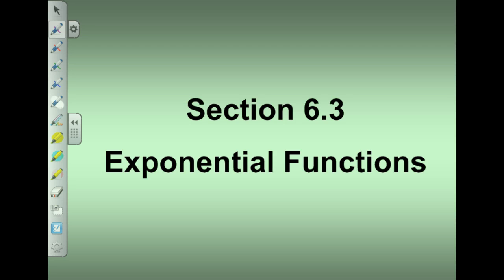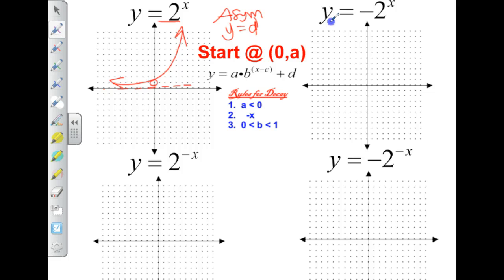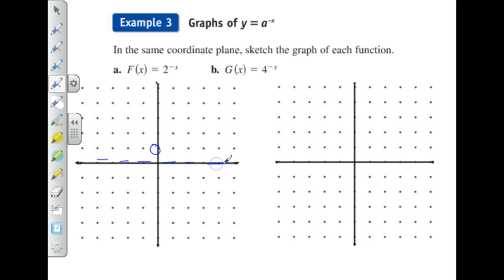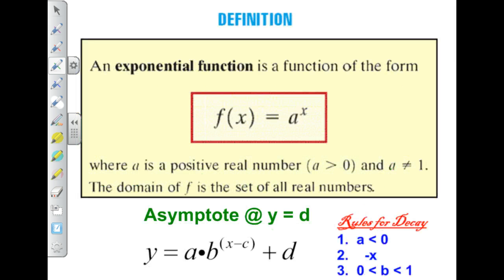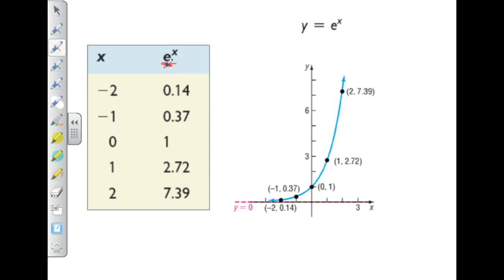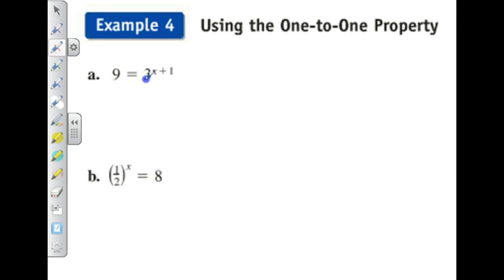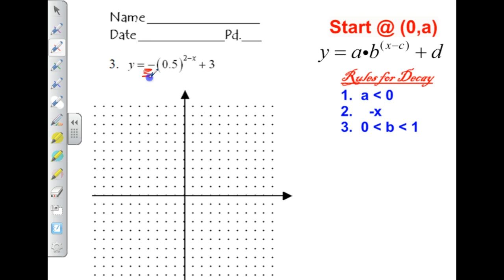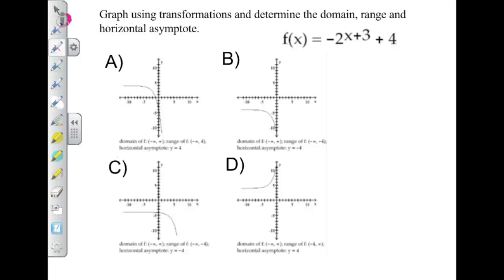College Algebra Sec 6.3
Graphing Solving Exponential Fuctions